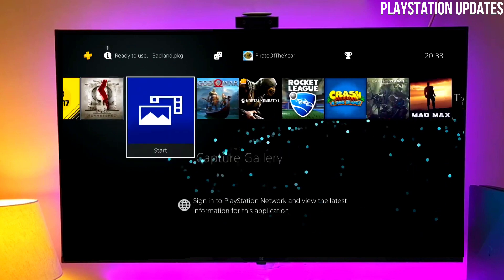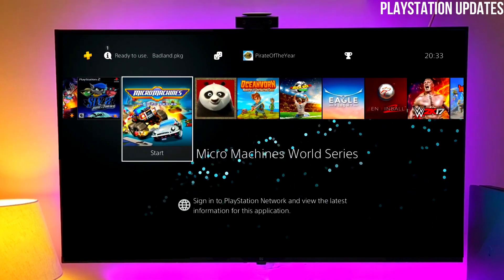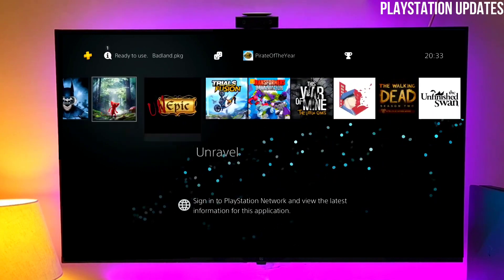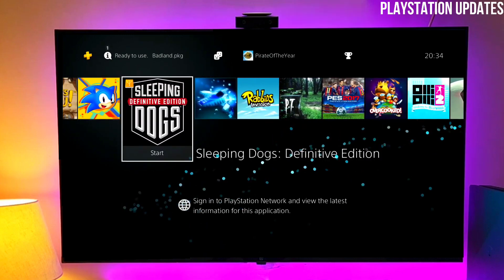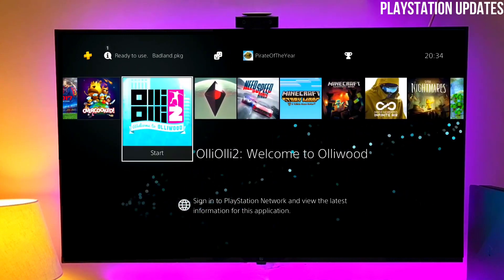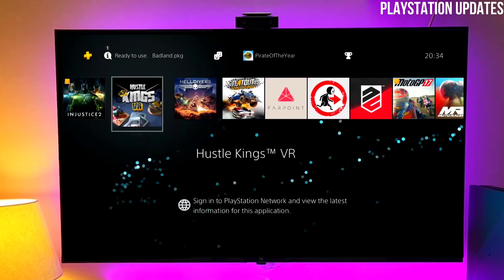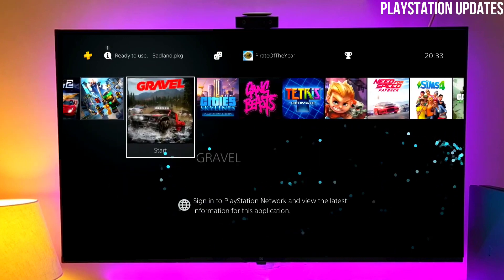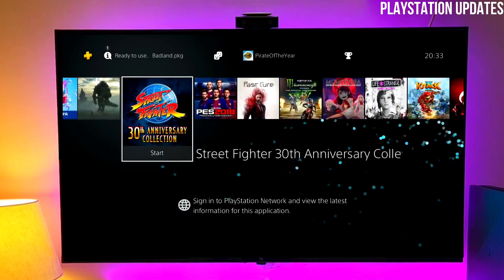PS4 10.70 Jailbreak with GoldHEN |How to Jailbreak PS4 10.70